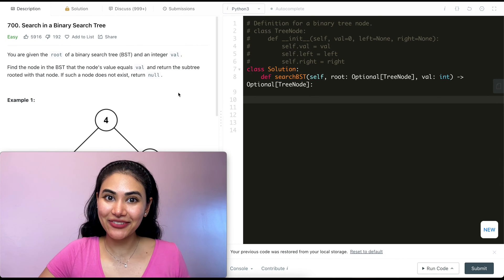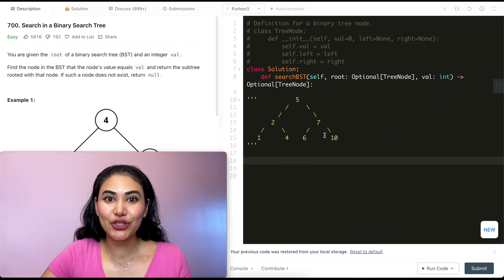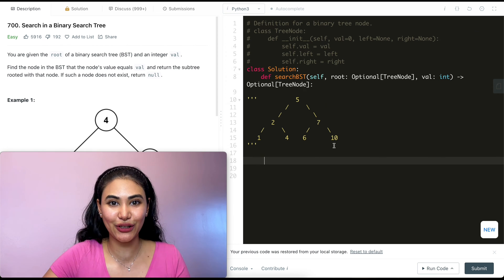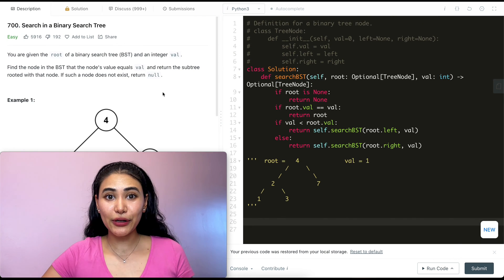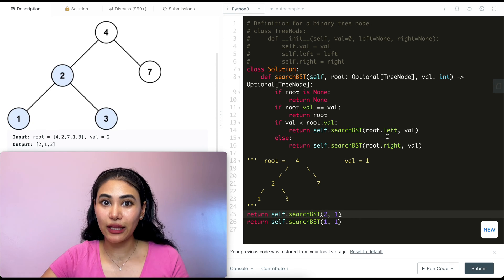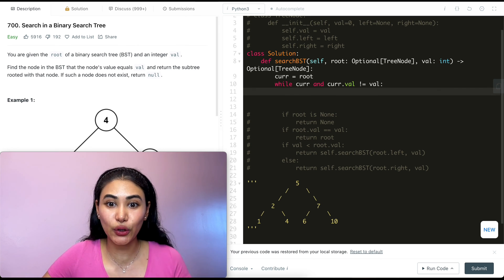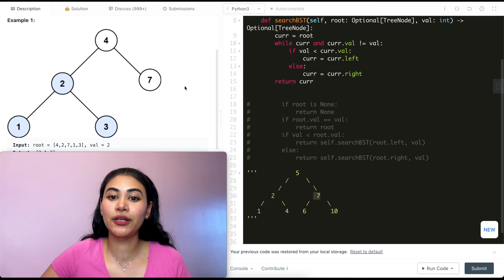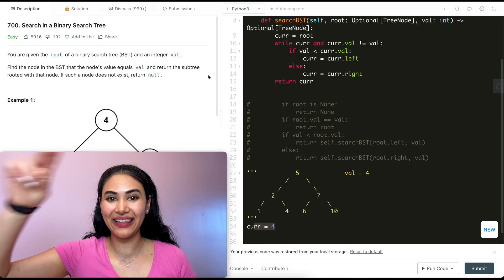Search in a Binary Search Tree - LeetCode 700 - Python (Recursive and Iterative!)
Explaining how to solve Search in a Binary Search Tree in Python!

@0:42 - Example + Explanation
@2:06  -  Recursive Code
@3:59 - Recursive Code Walkthrough with Example
@4:57 - Iterative Code
@6:34 - Time and Space Complexity
@7:01 - Iterative Code Walkthrough with Example